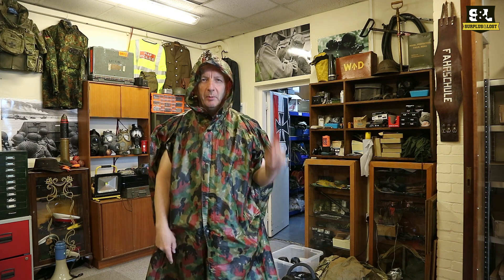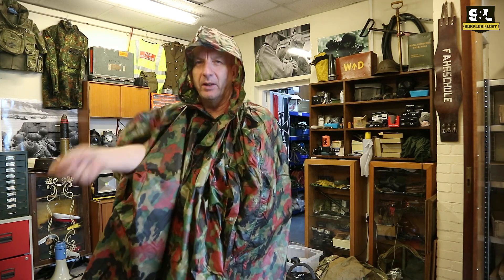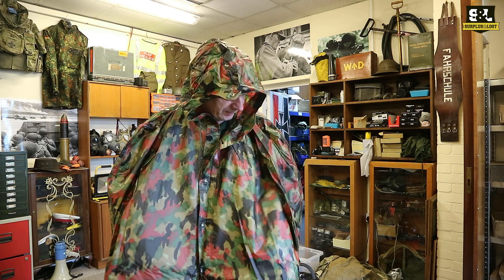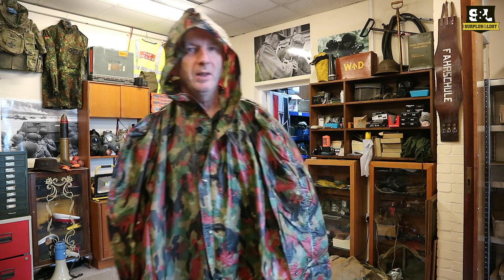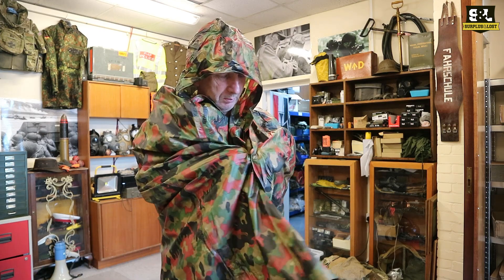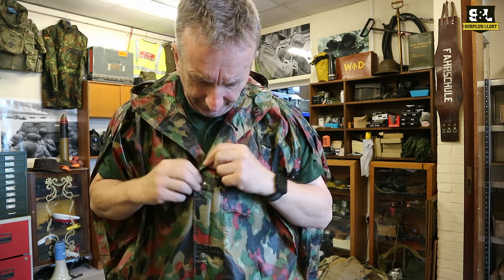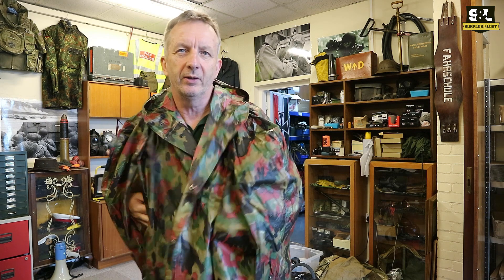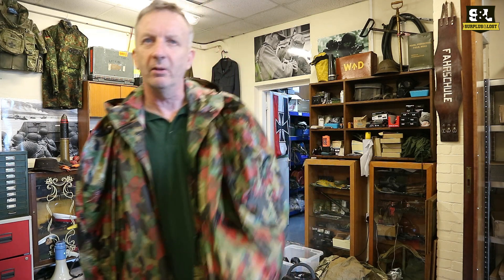Swiss Army Alpenflage Wet Weather Poncho